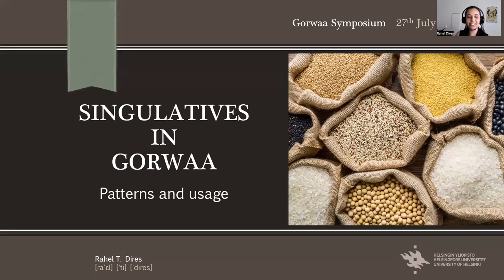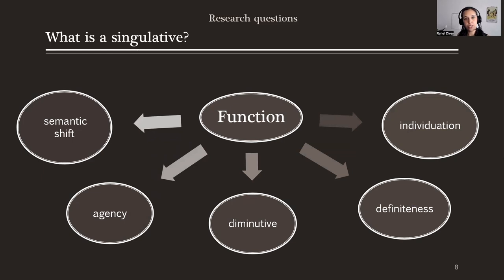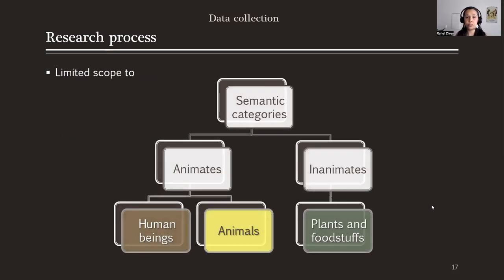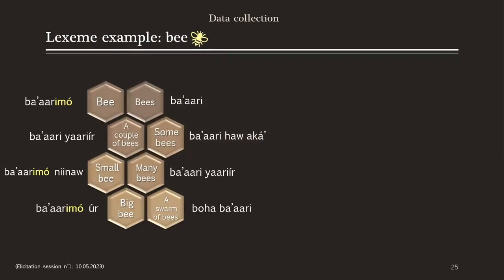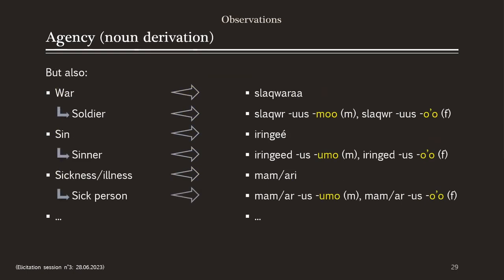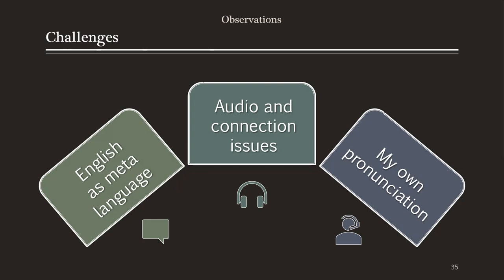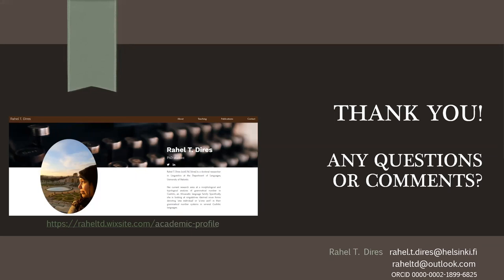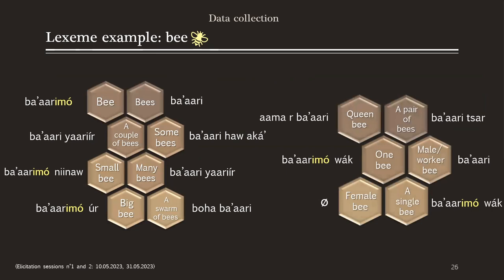Rahel T. Dires: Singulatives in Gorwaa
How to cite: Dires, Rahel T. 2023. Singulatives in Gorwaa. 2023. Talk given at the Gorwaa Symposium 2023. University of Bayreuth, Germany. 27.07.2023.